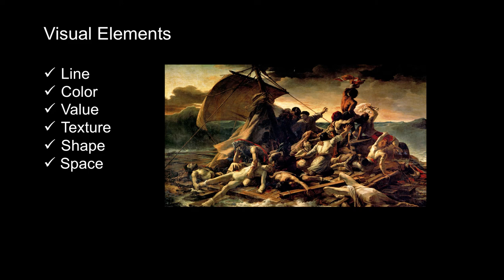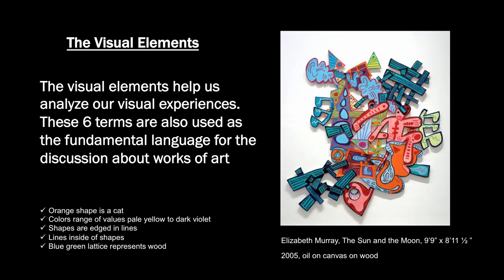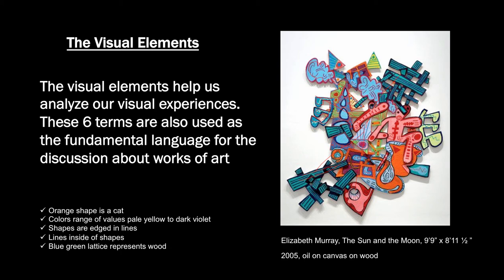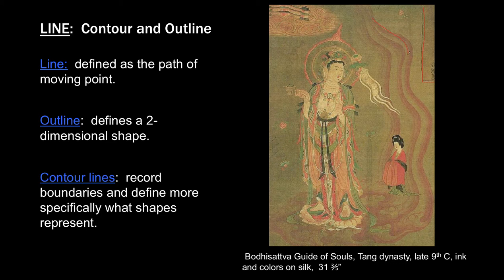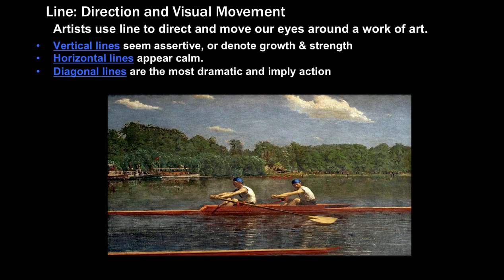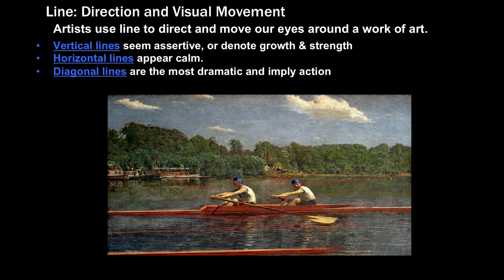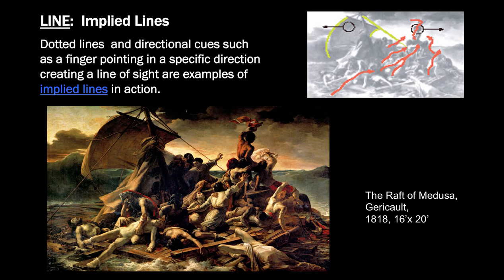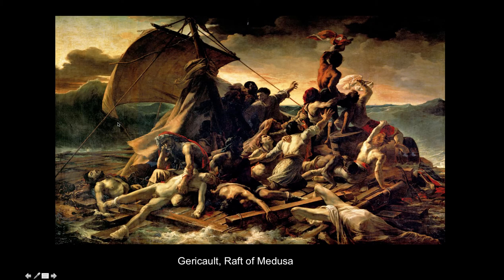141 LineLecture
Table of Contents:

00:36 -
02:10 -
03:28 - Line: Direction and Visual Movement

04:59 -
05:15 -
06:19 -